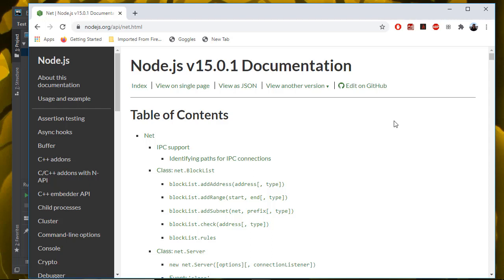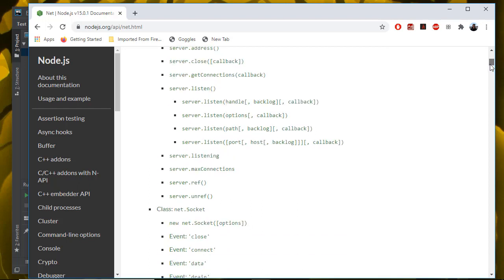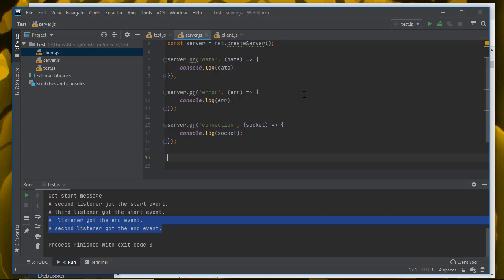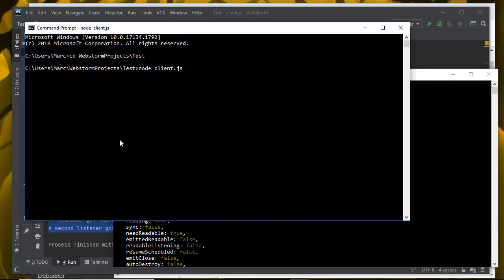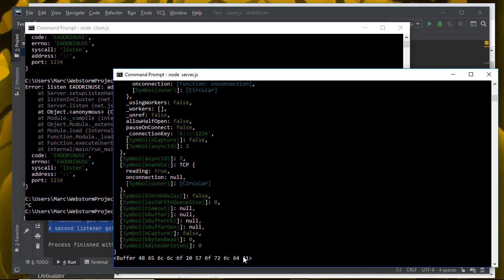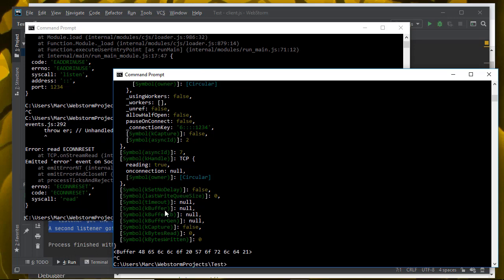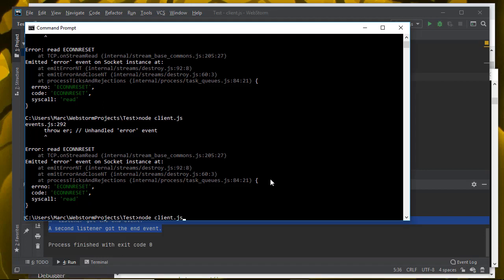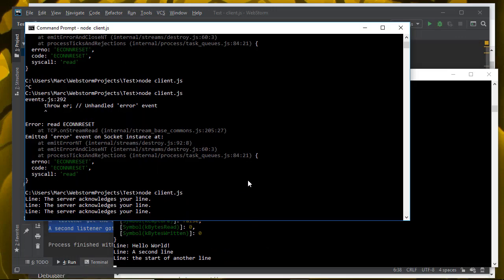195N sockets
CIS 195N - Creating servers and sockets using the net module.